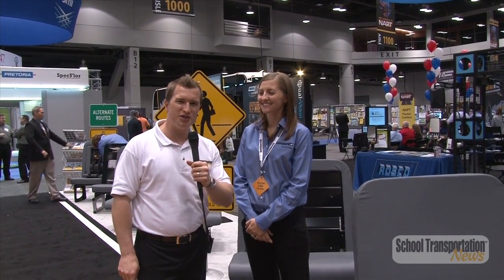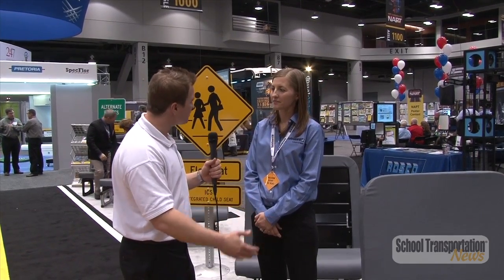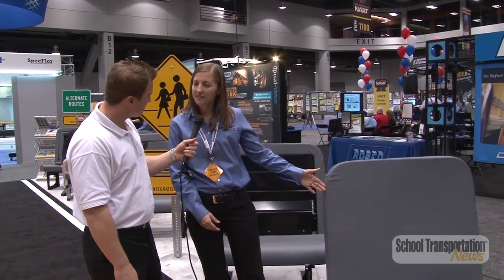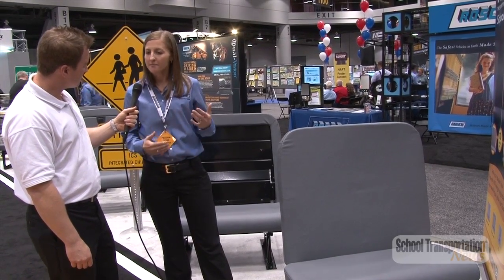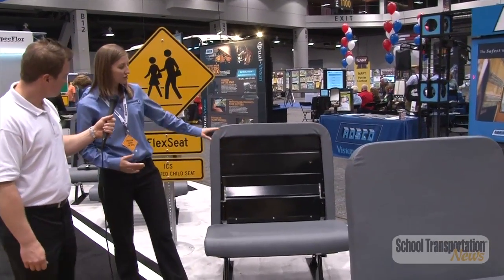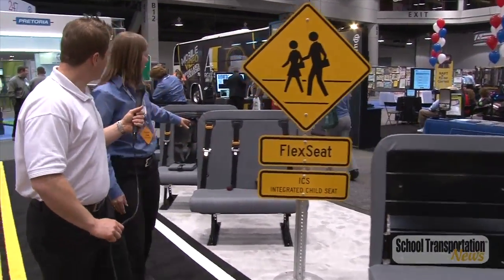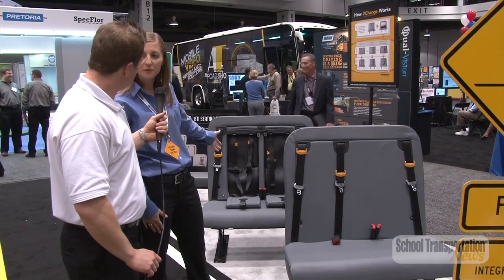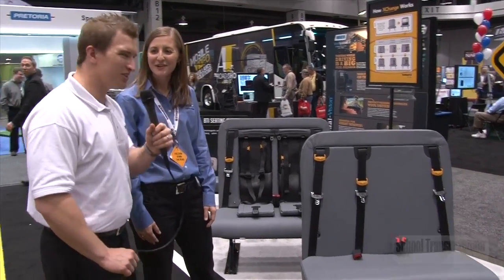Safeguard FlexSeat for School Buses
Safeguard by IMMI now offers the FlexSeat to allow school bus operators to update a base seat to three-point, lap-shoulder belts or an Integrated Child Seat per changing school board or state requirements. This eliminates the need to purchase a brand new seat, or brand new bus, equipped with the restraint systems.